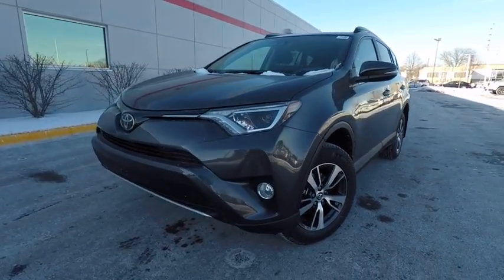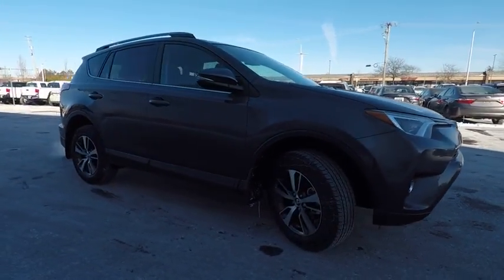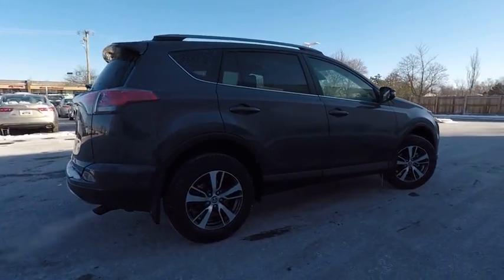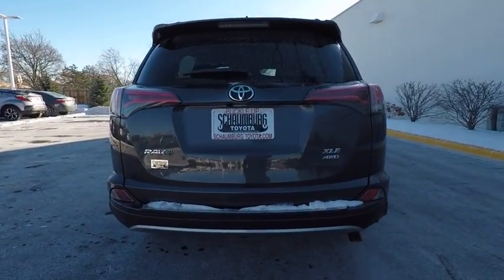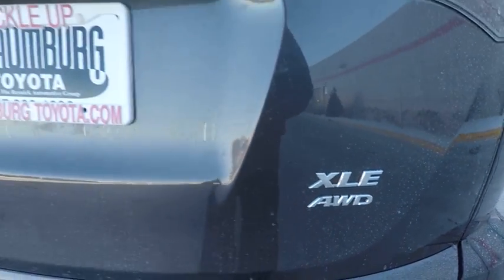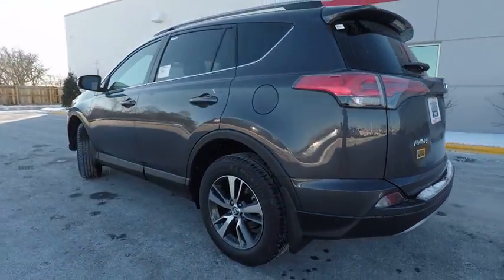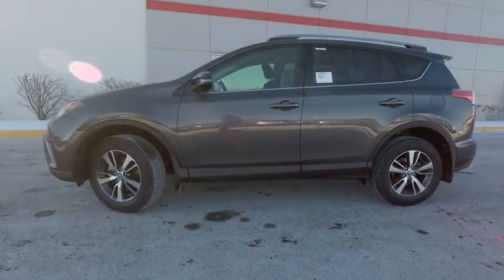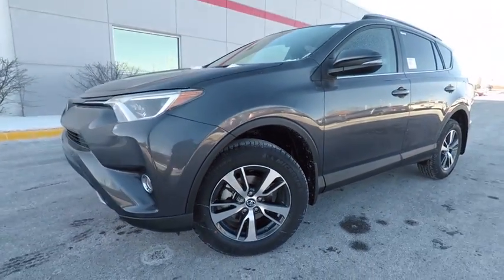2018 Toyota RAV4 XLE Schaumburg IL 181171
2018 Toyota RAV4 XLE

Schaumburg Toyota
875 W Golf Rd

50 STATE EMISSIONS|MUDGUARDS|TONNEAU COVER|POWER PLUS EVP|WHEEL LOCKS|ALL WEATHER MATS|REAR BUMPER PROTECTOR